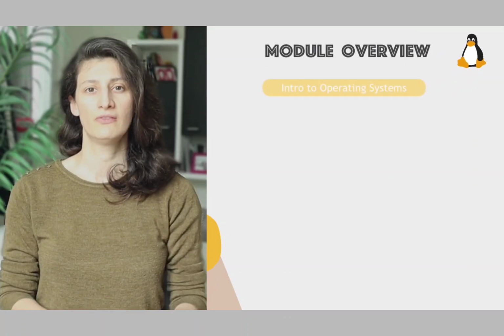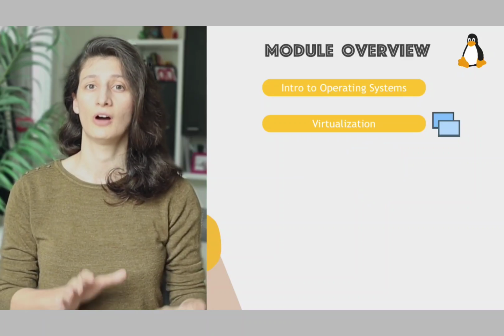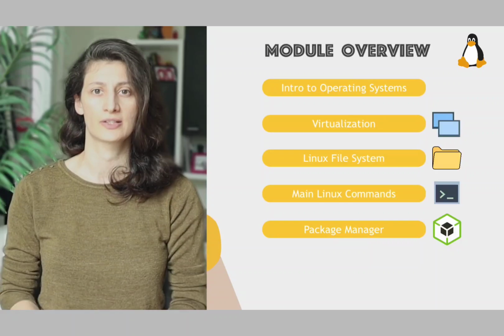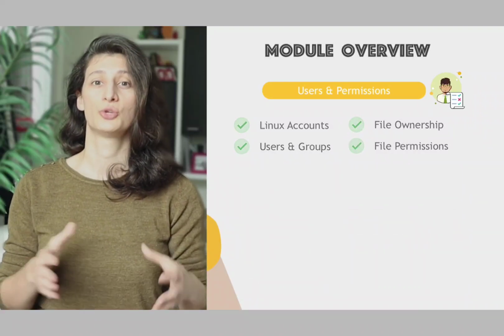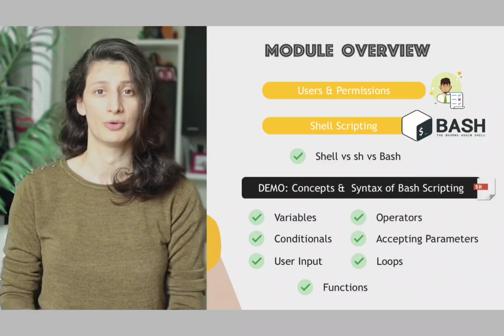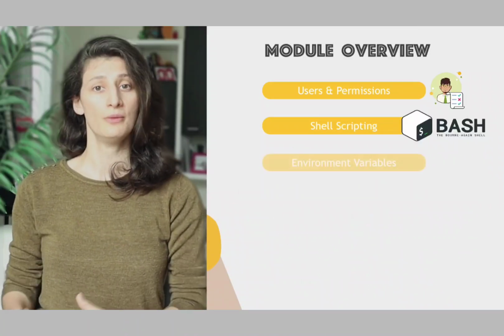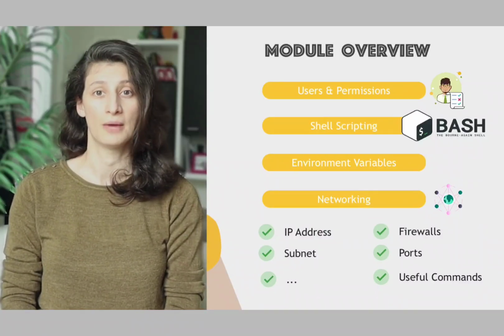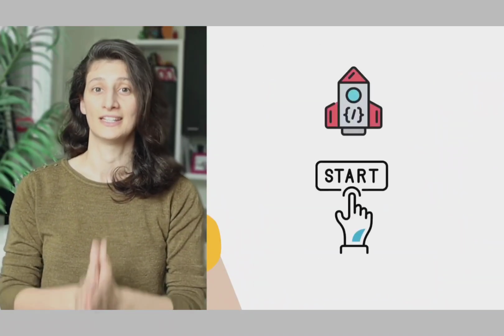Tutorial basic 3.0